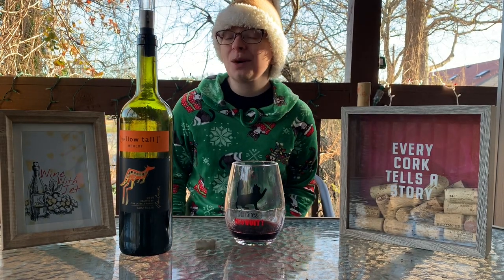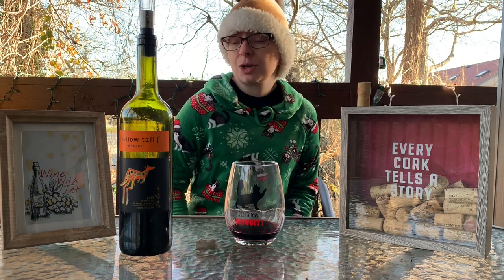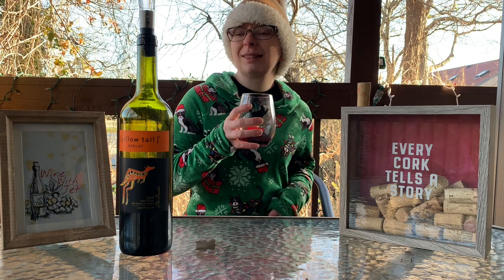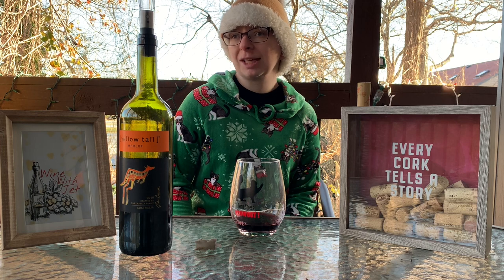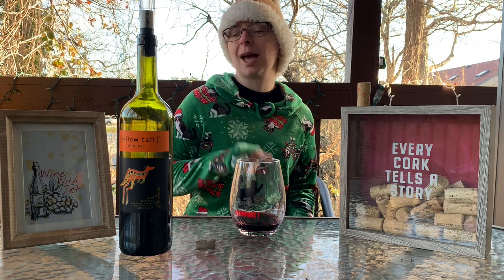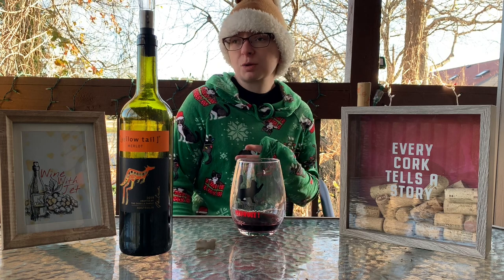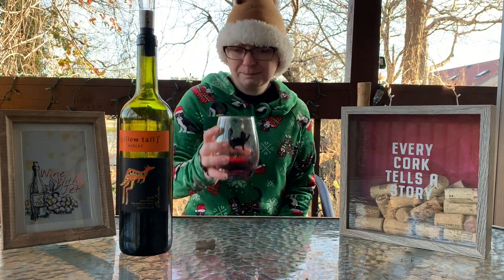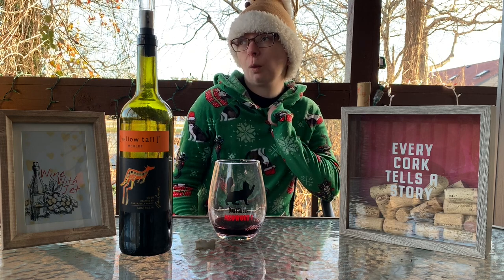Yellow tail Merlot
this week we are reviewing the Yellow Tail Merlot

*as always please drink responsibly